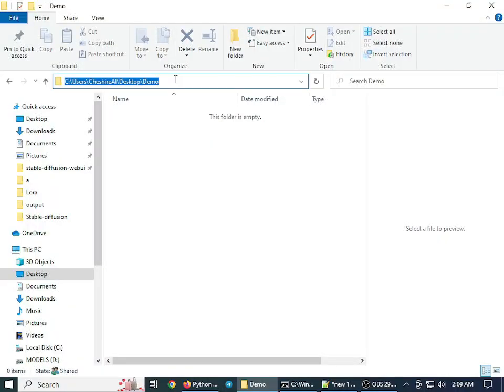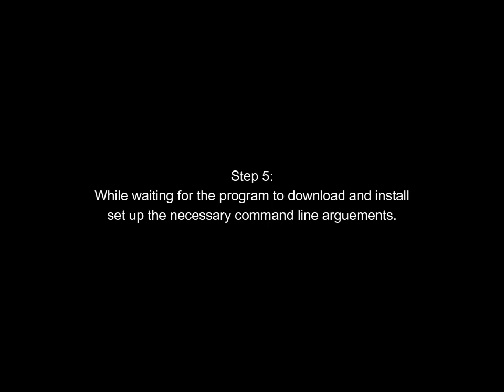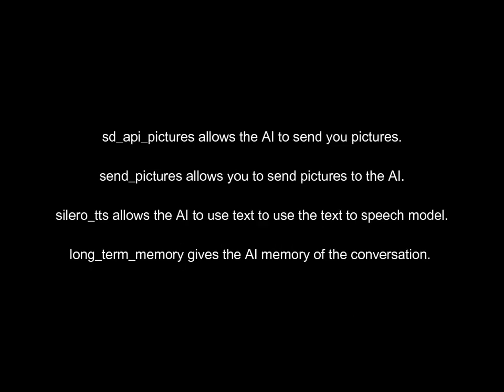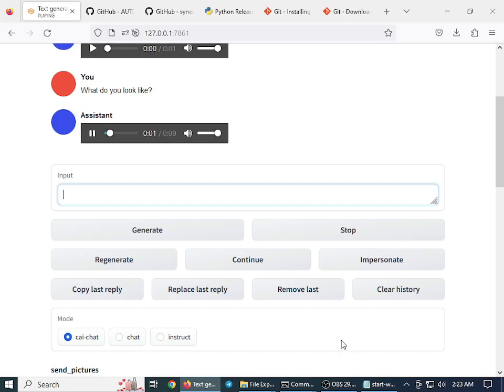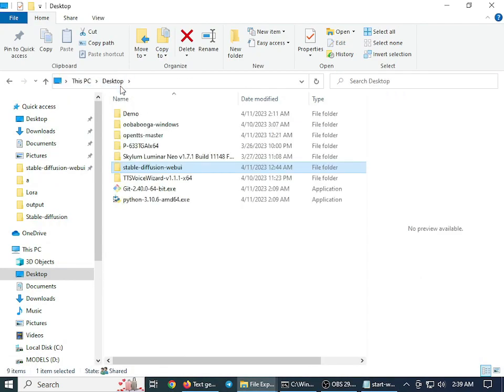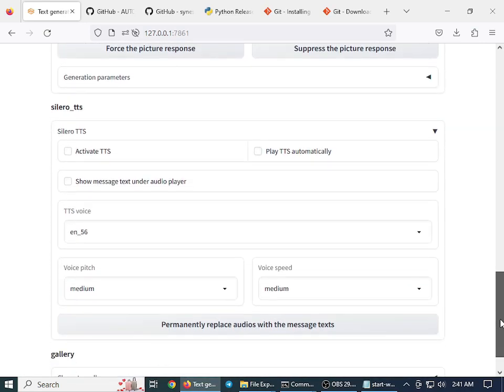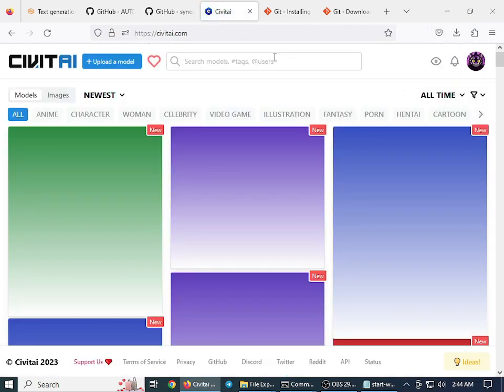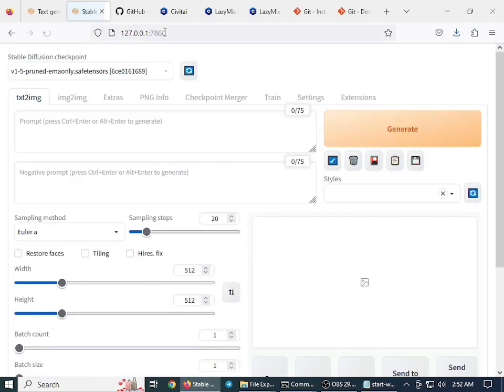Personal AI Chatbot: Oobabooga With Stable Diffusion API for Image Generation + Text To Speech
A tutorial on how to make your own AI chatbot with consistent character personality and interactive selfie image generations using Oobabooga and Stable Diffusion together.